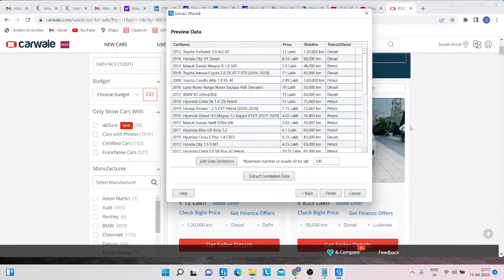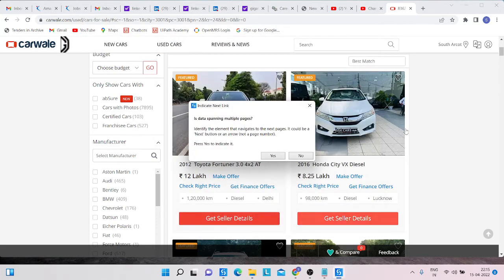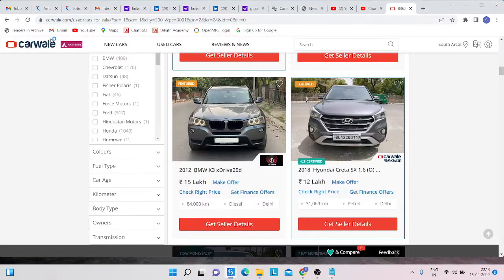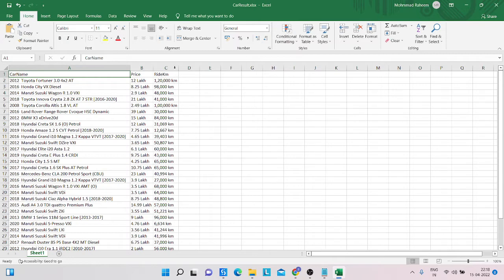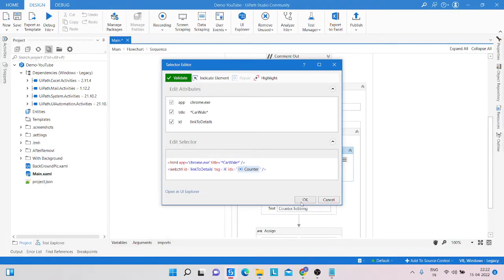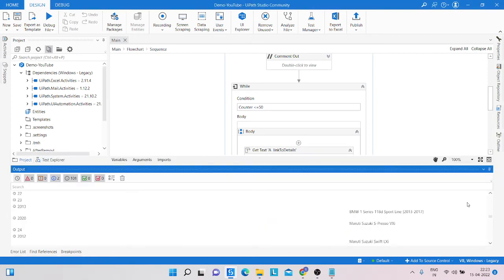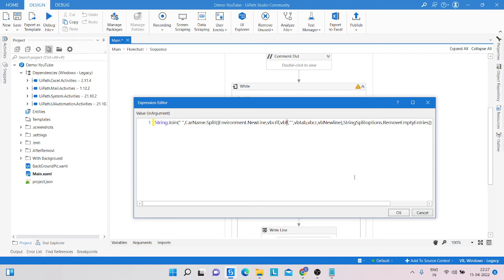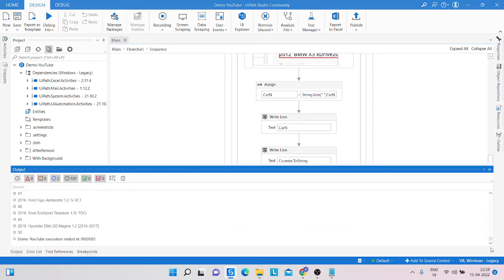Extract the Name use Dynamic Selectors & Used Data scrapping to extract the data from web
In this process you can use the dynamic selector to extract the car name from the web site also using the data scrapping to extract the data and write into excel us UiPath